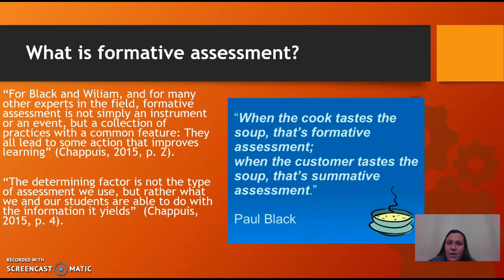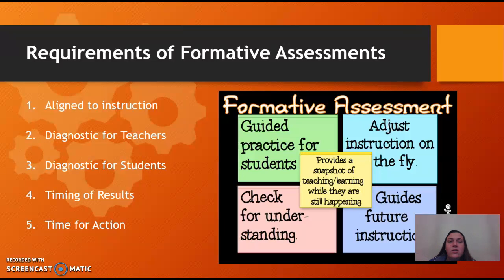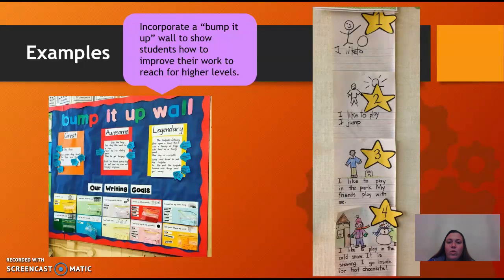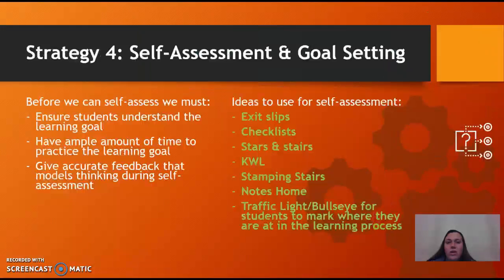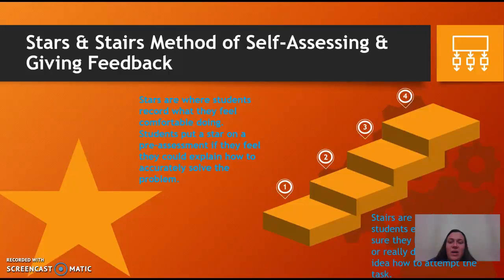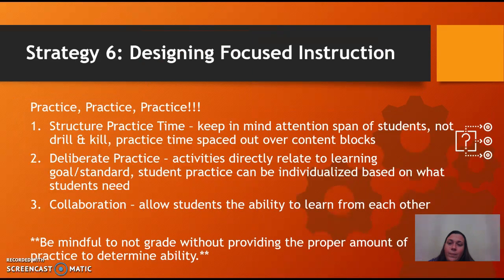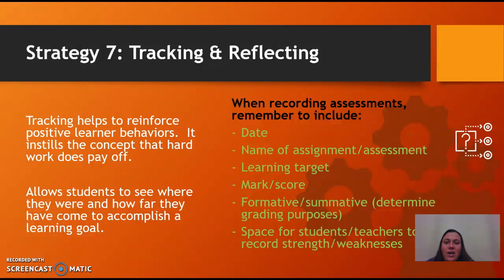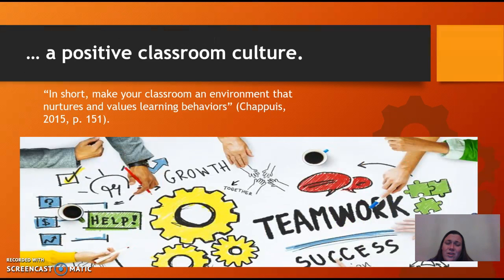Ignite Lesson EDFN 530